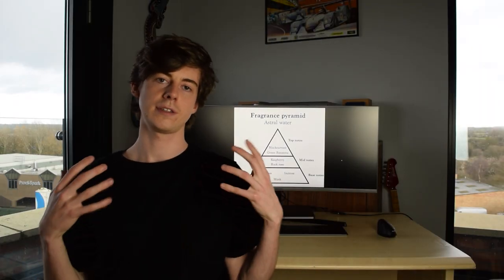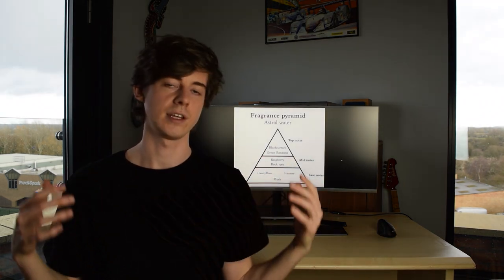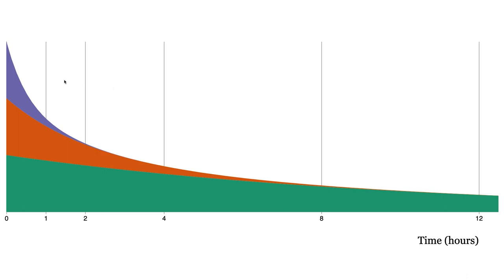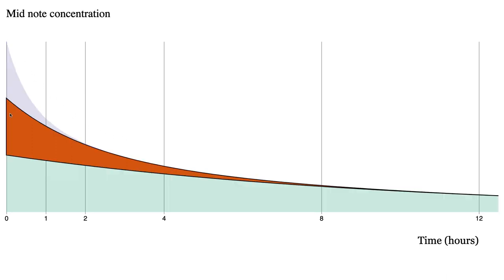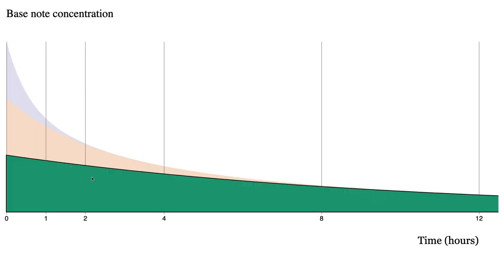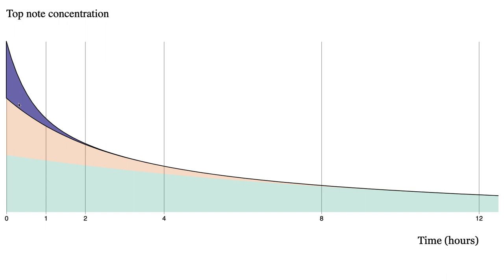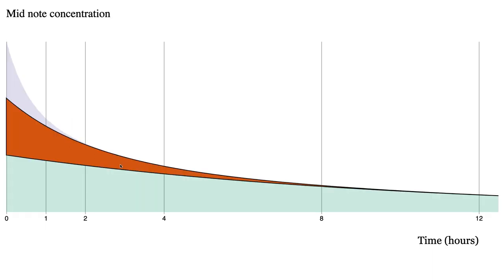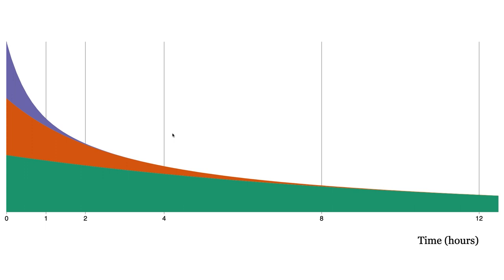Understanding the fragrance pyramid in perfumery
Timestamps:
00:00 - Intro
00:42 - What are top/mid/base notes?
04:55 - The fragrance pyramid in marketing
09:49 - Thinking in terms of evaporation curves when creating
14:04 - How can I make my top notes last longer?
16:07 - Positives and negatives of using the fragrance pyramid model
18:55 - Outro